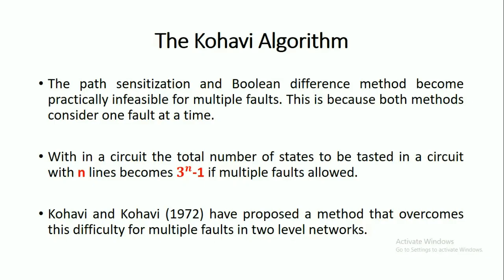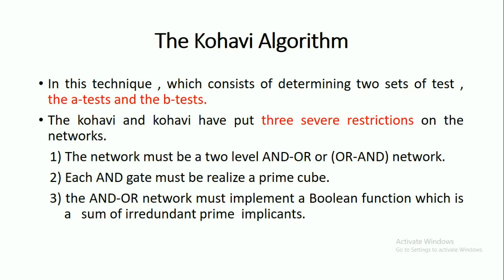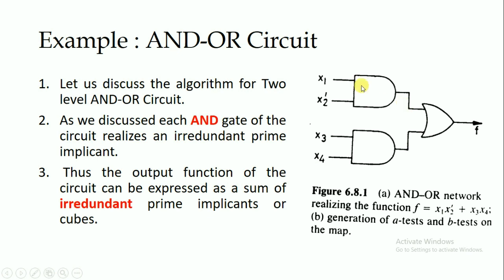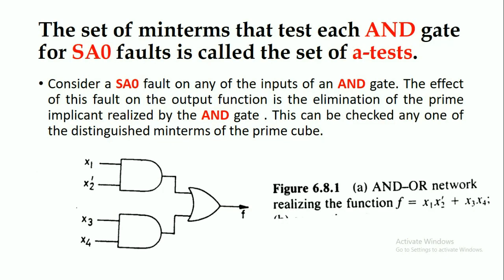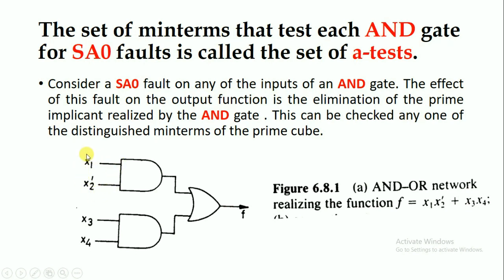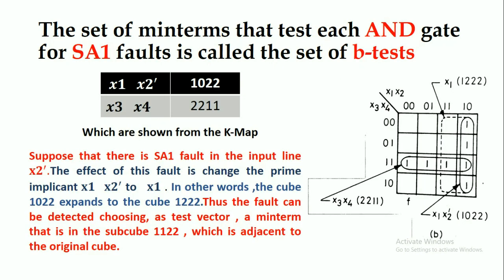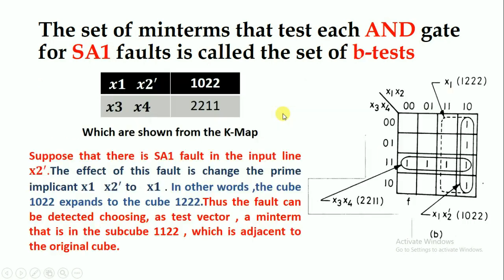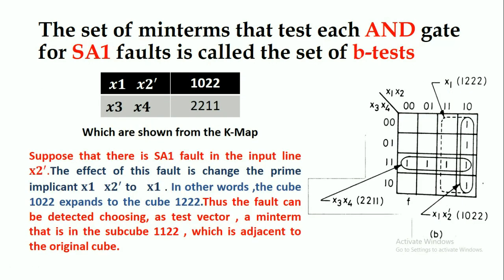Problem - 1 : The Kohavi Algorithm : Basics